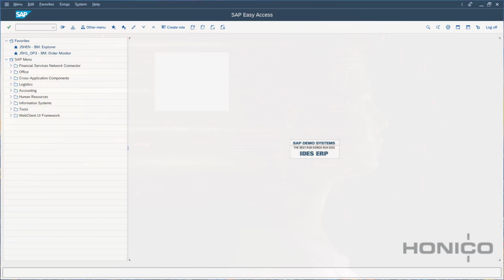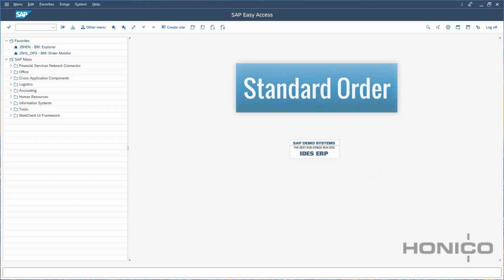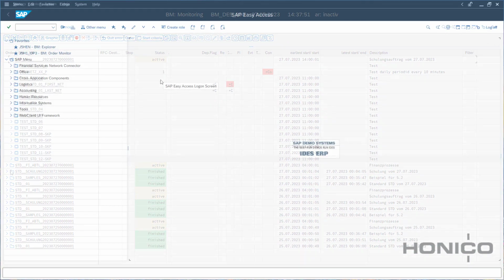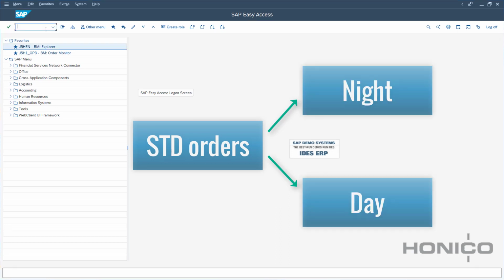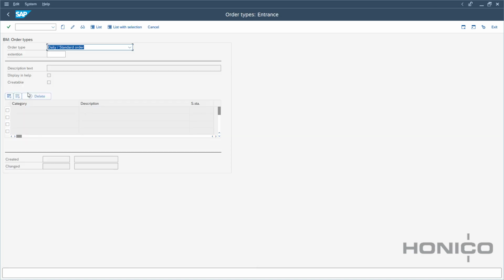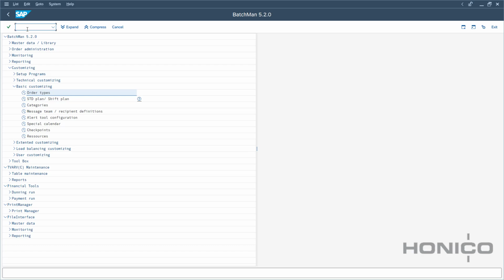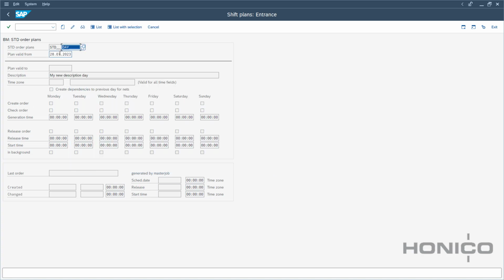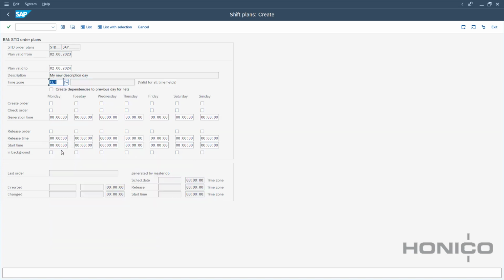BatchMan Tutorial lesson 3: How to create an order?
In our previous videos, you’ve got acquainted with the fundamental BatchMan objects: Jobs and Nets. 📋
Now, it's time to take the next step and learn how to create orders and execute both jobs and nets. Join us in this tutorial to become a BatchMan pro! 🚀💼